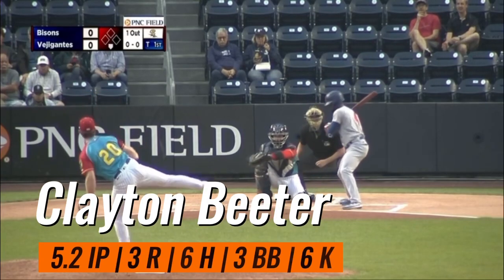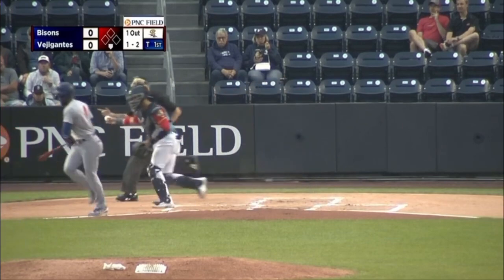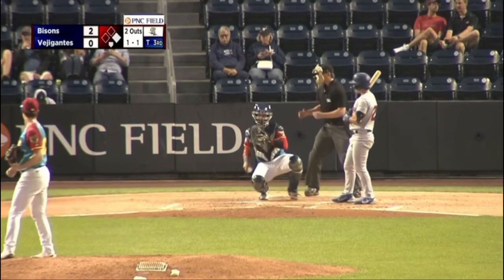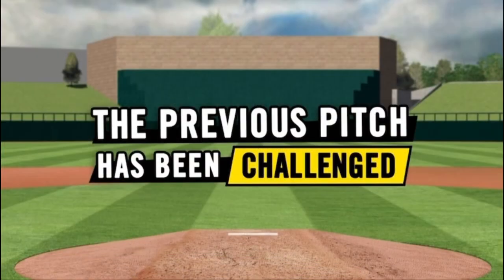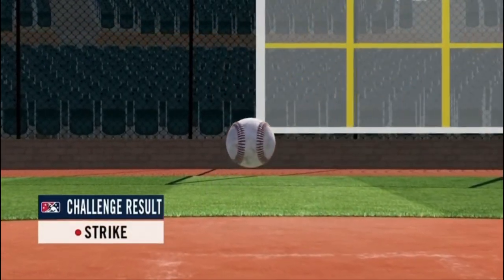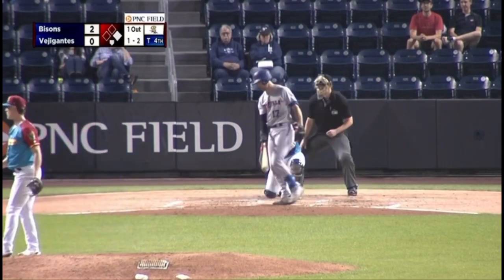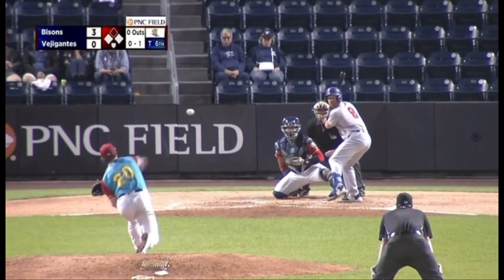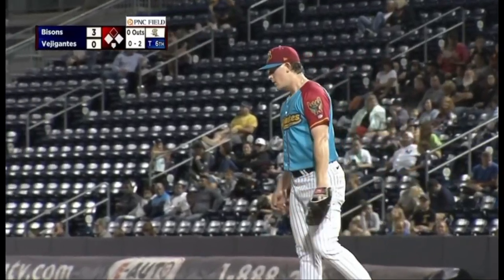Clayton Beeter Vs. Buffalo Bisons 6/23/23 (AAA Debut)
🎙️Clayton Beeter’s AAA debut was a solid one.  Beeter allowed 2 Solo HRs, then in a bumpy 6th a couple singles netted the Bisons another run.  Clayton scattered 6 Hits, allowed 3 Walks and he K’d 6 on the night.

Keep in mind that in AA, they use a different ball so for some pitchers there’s an adjustment period. Last night Beeter’s FB sat most 92-93 MPH, topping out at 95.3 MPH.  He also generated 5 Swing and Misses on the FB, and 6 on the Slider.

6/23/23 Vs. Buffalo Bisons
5.2 IP |  3 R | 6 H | 3 BB | 6 K
(95 Pitches/59 Strikes - 24 Batters)
(GO 3 - FO 3)

HT🎩Credit: 🎥 @milb @somersetpatriots